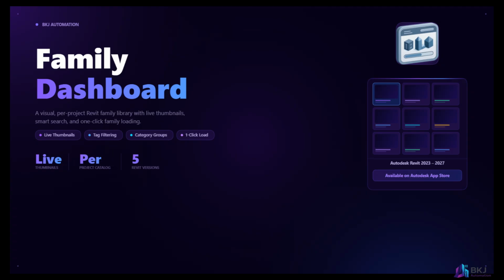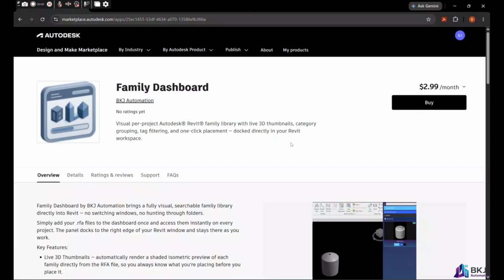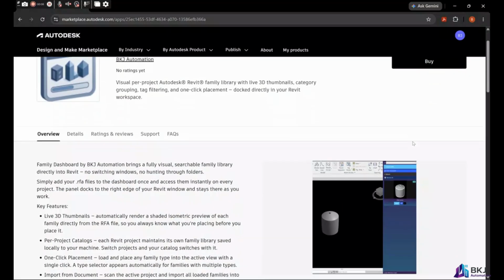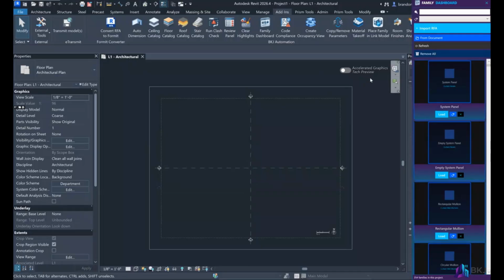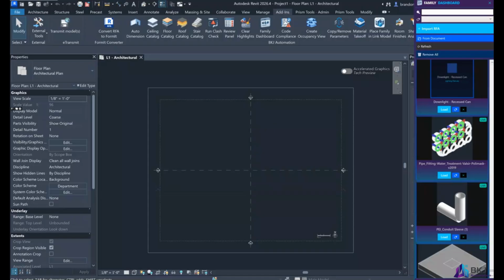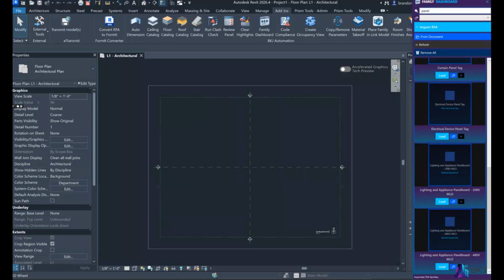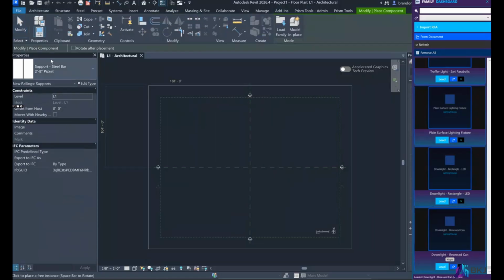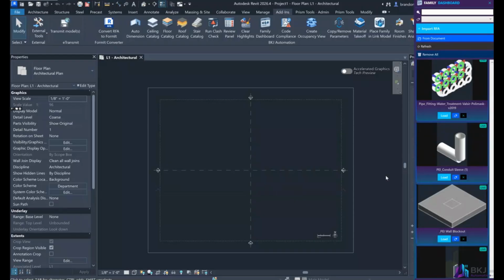Family Dashboard – Revit Family Library with Live Thumbnails & One-Click Loading | BKJ Automation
Stop wasting time hunting through folders for Revit families. BKJ Family Dashboard gives you a live, visual family library docked right inside Revit — with auto-generated thumbnails, category filters, tag search, and one-click loading. All scoped to your current project.

In this video I walk you through everything:
✅ How to import RFA files into your project catalog
✅ How live thumbnails are generated automatically (3 tiers)
✅ How to use tag filtering and category groups to find families fast
✅ How to load a family type into your document in one click
✅ How to scan an existing Revit document and import all families already in it

⏱ Timestamps:
0:00 – Intro
0:50 – The problem this tool solves
1:35 – Where to get it / install
2:00 – Panel layout overview
2:55 – Importing RFA files
3:50 – Importing from an existing document
4:20 – Search, tag filtering & category groups
5:15 – Loading a family into the project
5:45 – Refresh, Remove, and other ribbon buttons
6:20 – Wrap up

💬 Questions or feature requests? Leave them in the comments below — I read every one.